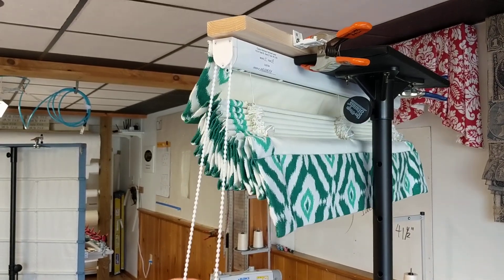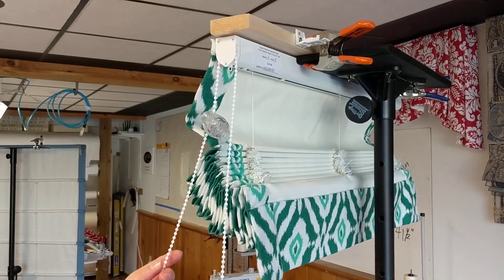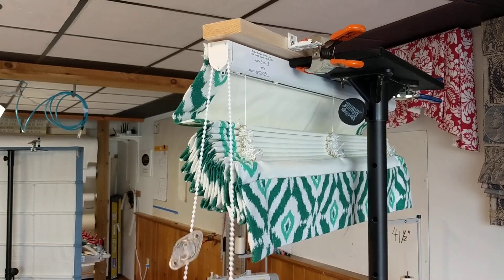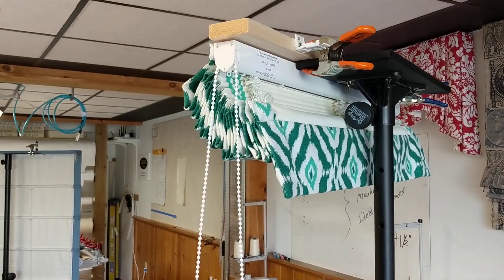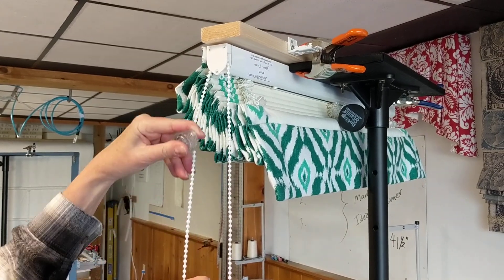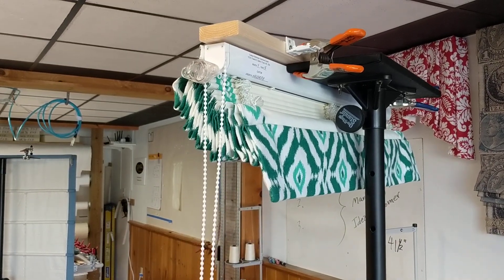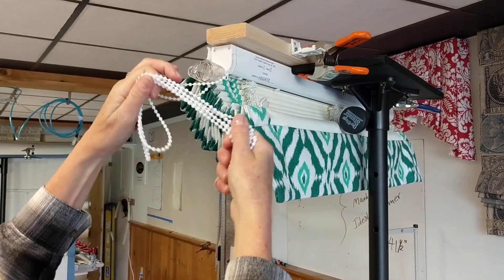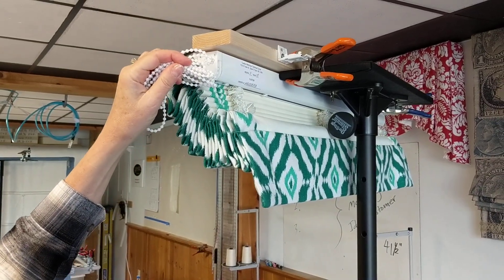Preparing a Roman shade for Delivery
How to make a shade with a bead chain loop inoperable and ready for delivery as required in the cord safety standards.  This video is included as part of the blog post about cord safety